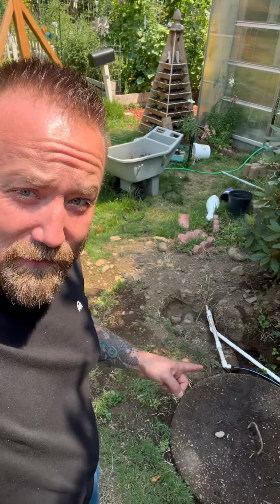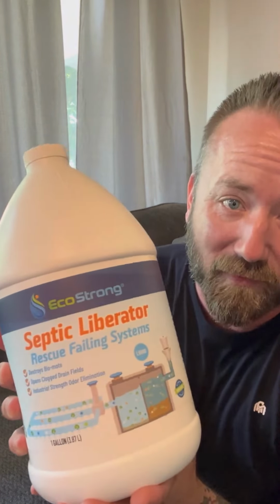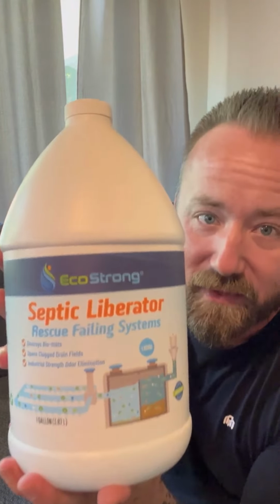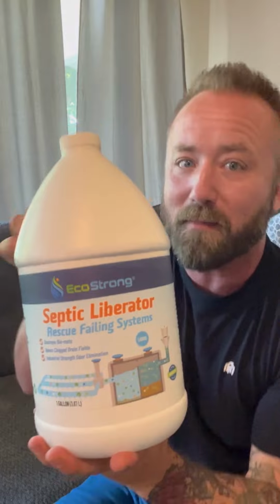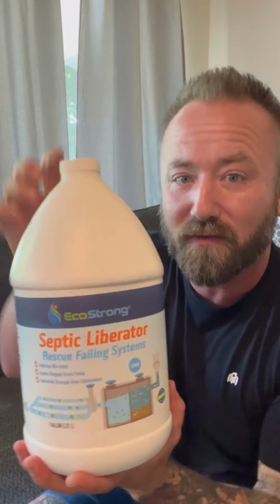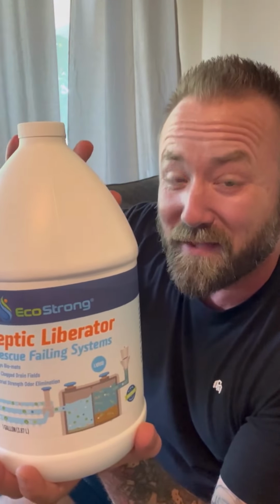Save Your Septic System & Prevent Back Ups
Learn how EcoStrong’s Septic Liberator can save your septic system & prevent costly septic drain repairs!! 🌿🚽
🌿 Don’t let a backed-up septic system ruin your day. EcoStrong’s Septic Liberator uses natural bacteria and enzymes to clear your leach fields and dissolve organic solids. No professional help required! Discover how to fix it yourself.

Common Signs of a Failing Septic System
Recognizing the symptoms of a failing septic system early can prevent more severe damage. Look out for the following signs:
* Slow Drains: If sinks, showers, and toilets are draining slower than usual, it might indicate a blockage in the system.
* Sewage Backup: This is a clear sign of a serious issue. If wastewater is backing up into your home, immediate action is needed.
* Foul Odors: Persistent bad smells around your property, especially near the drain field, suggest that your septic system is not functioning properly.
* Lush Patches in the Yard: Unusually green or lush patches of grass over the drain field can indicate that wastewater is surfacing.
* Pooling Water: Standing water or wet areas around the septic tank or drain field is a strong indicator of system failure.